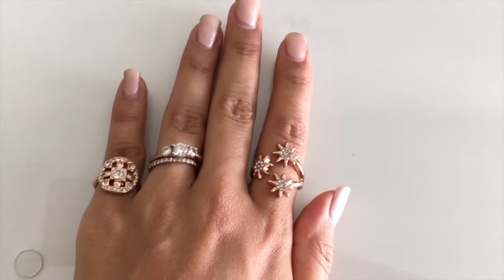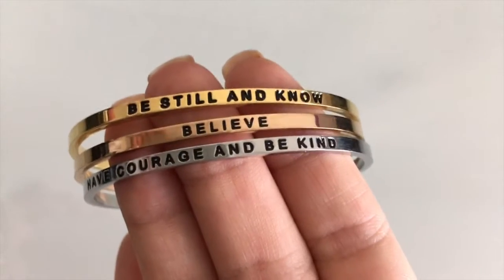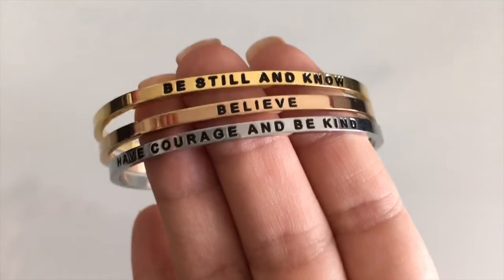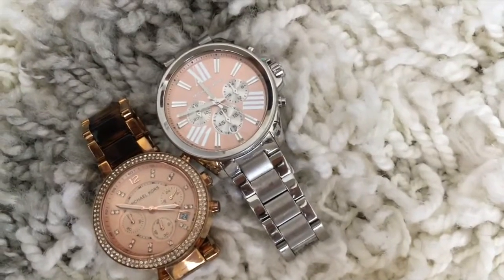ROSE GOLD HOLIDAY GIFT GUIDE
RT Bold Metals 301 Flat Contour Brush:

RT Bold Metals 300 Tapered Blush Brush: